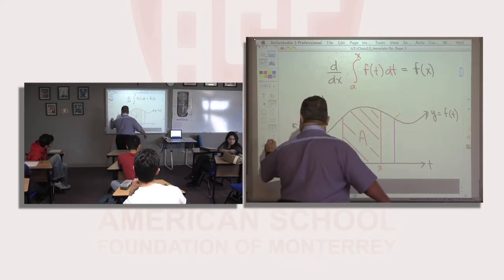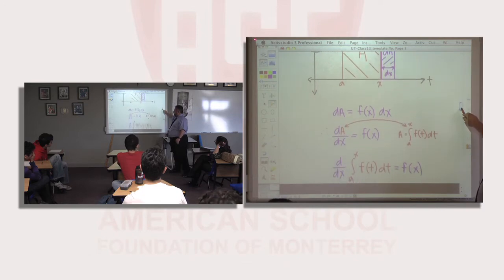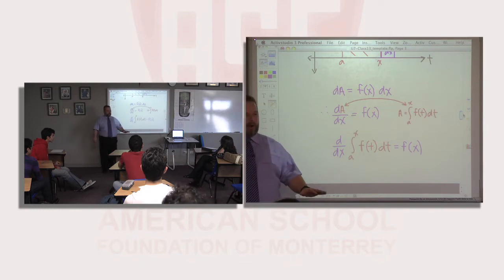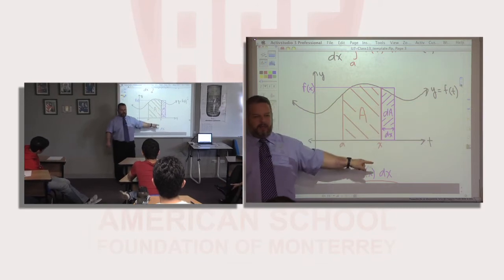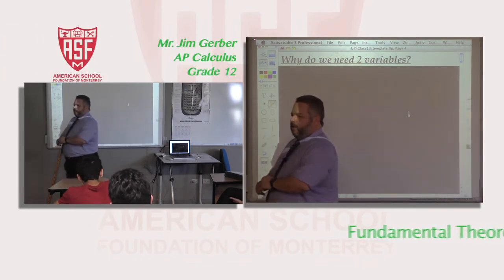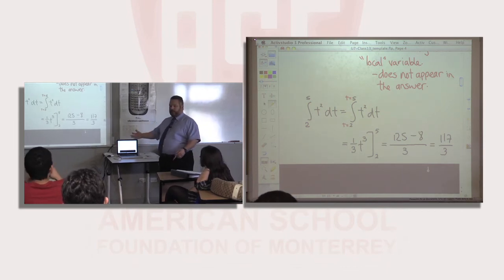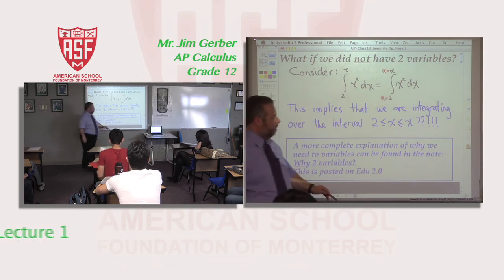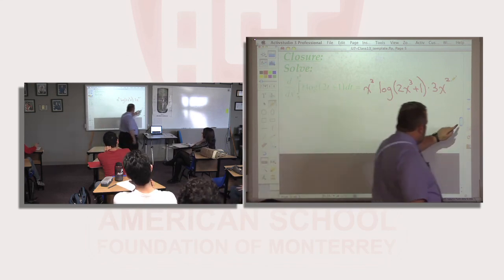fundamental theorem of calculus part I lecture 1 3 of 3